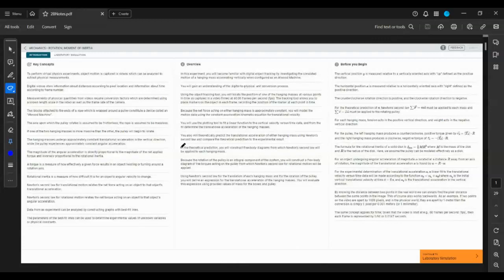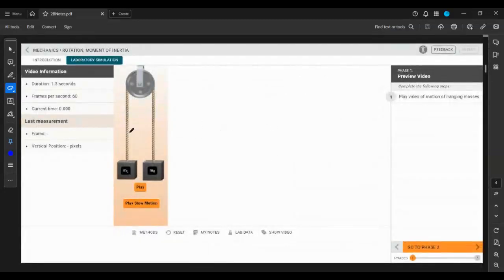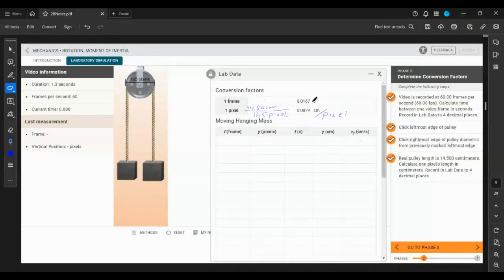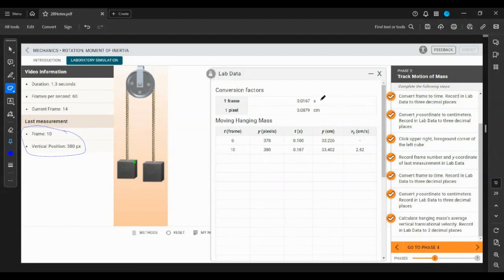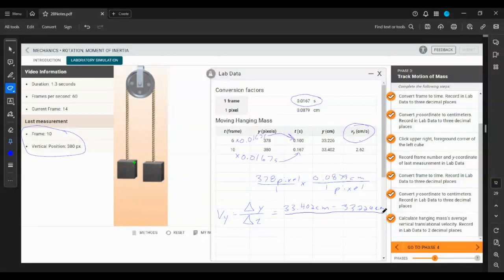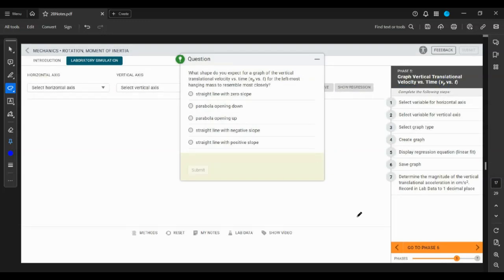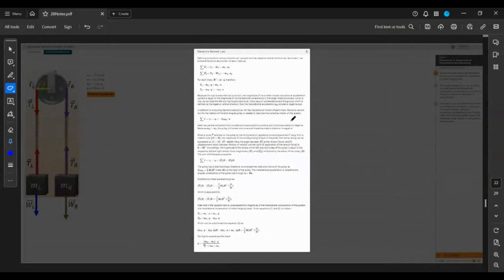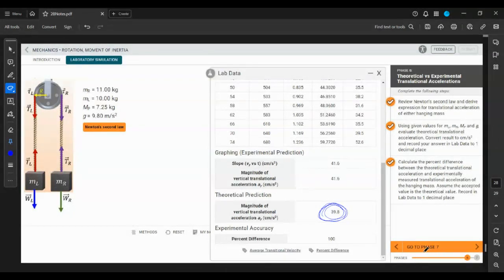ePHYS oLab - 05 - Rotation and Moment of inertia